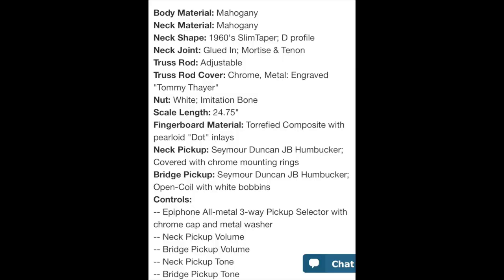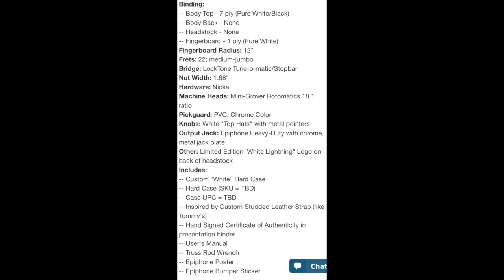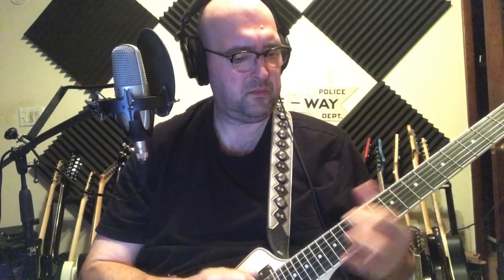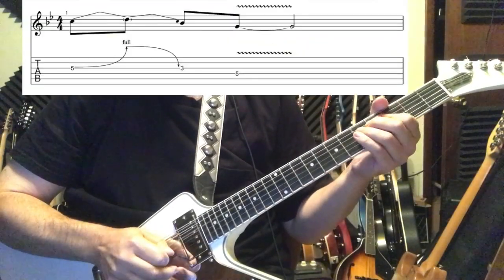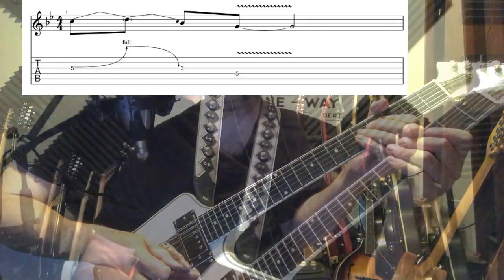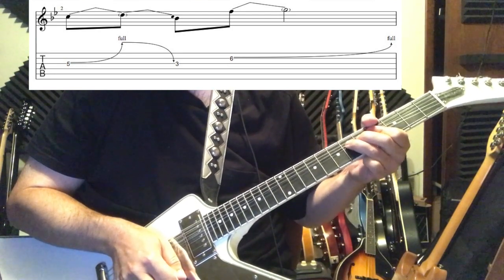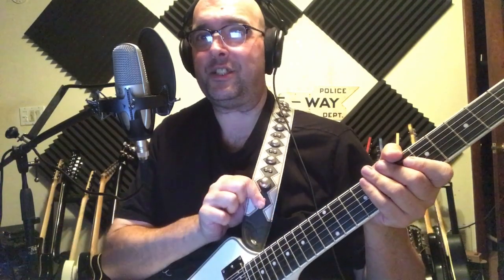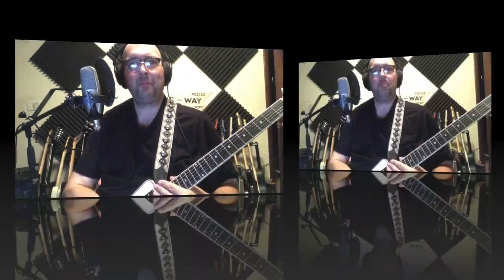Ace Frehley Style Licks on a Tommy Thayer White Lightning Explorer!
Let's Rock this White Lightning Explorer!

….and all other streaming platforms